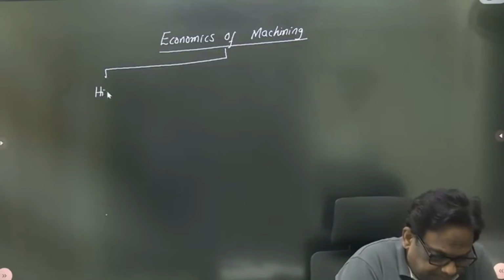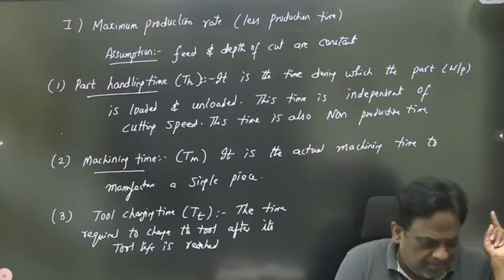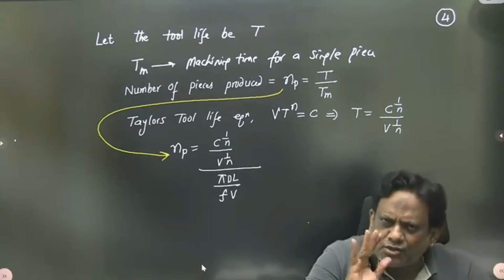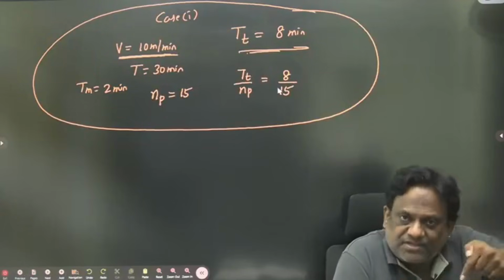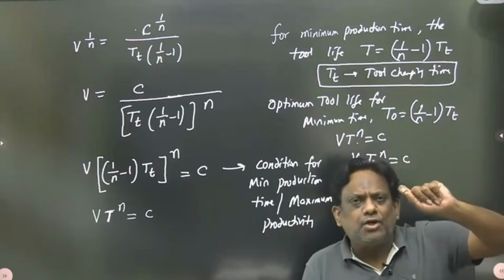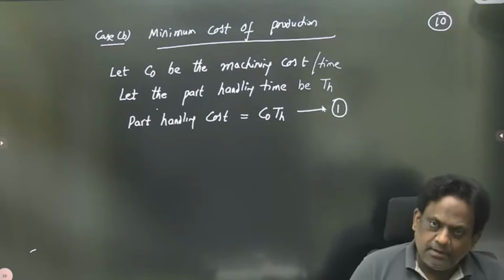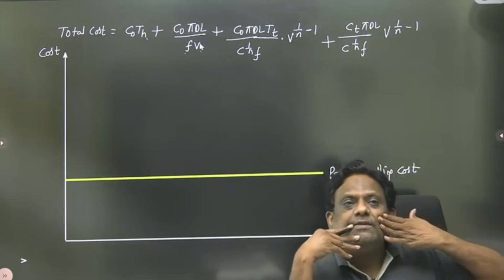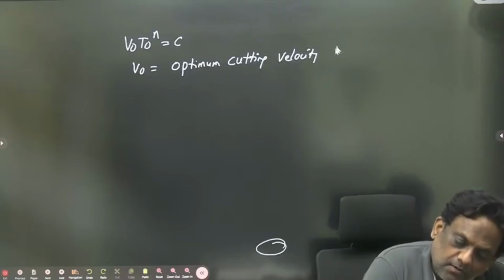Economics of Machining Part-1_Metal Cutting _GATE I ESE I PSUs -2027 KAME Hyderabad _Kulkarni Sir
Economics of Machining_Metal Cutting _GATE I ESE I PSUs -2027 KAME Hyderabad _Kulkarni Sir
🔥 KAME GATE 2027 | Mechanical Engineering Live Batch

No Surprises. No Hawa Baazi. Only Content.

If you're serious about cracking GATE 2027 in Mechanical Engineering, this platform is best for you. Our focus is on conceptual clarity, structured learning, and consistent practice—without unnecessary hype.

📢 Registration is Now Open!

Therory of Machine : 10 July 2026 (8 PM to 10:30 PM)

What You'll Get:

✅ Complete GATE 2027 Mechanical Engineering syllabus
✅ Concept-based teaching from basics to advanced level
✅ Previous Year Questions (PYQs) along with High quality practice questions
✅ High-quality practice problems and assignments
✅ Regular topic-wise tests and full-length mock tests
✅ Doubt-solving sessions
✅ Exam-oriented preparation strategy and revision guidance

Whether you're a beginner or a repeater aiming for a top rank, this platform will help you build strong fundamentals and improve your problem-solving skills.

📌 Join the batch and start your GATE I ESE I PSUs - 2027 journey with confidence.